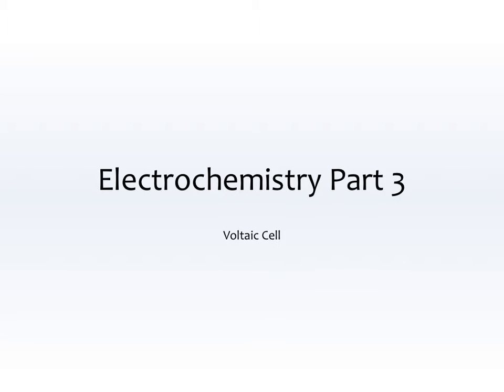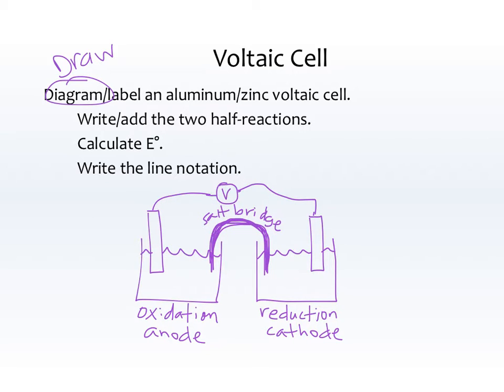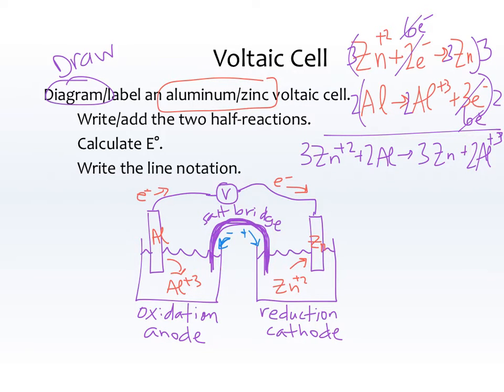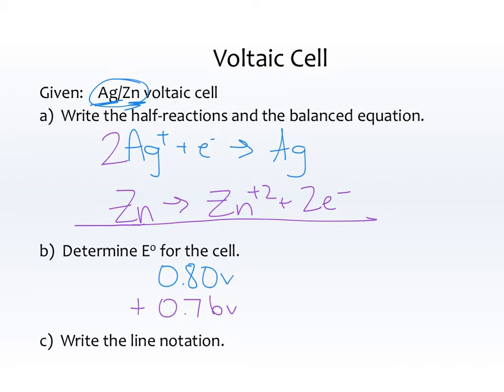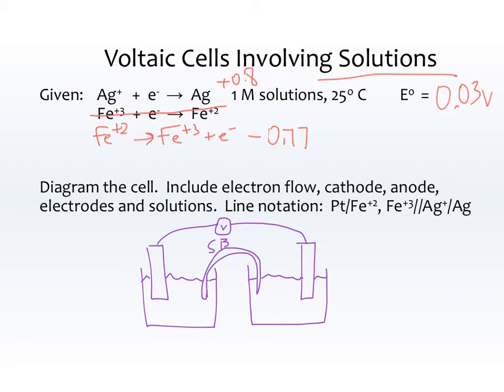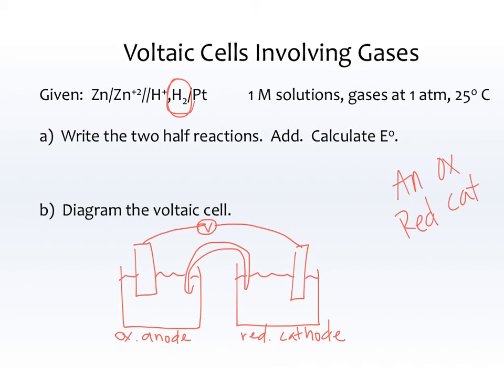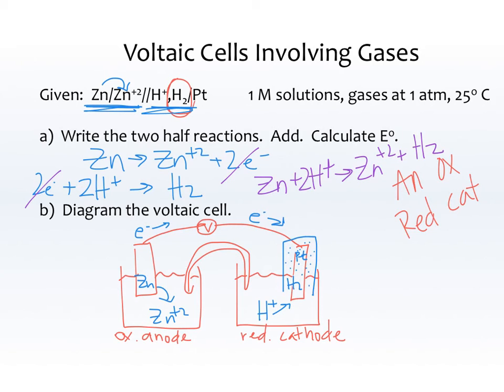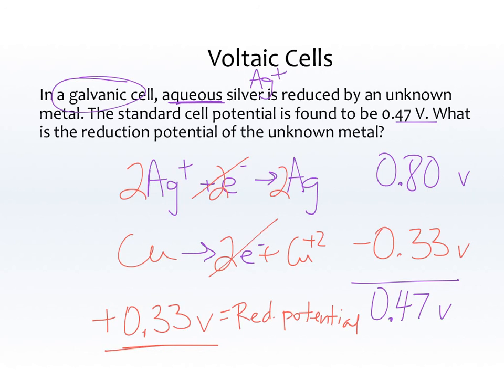Electrochem - Part 3